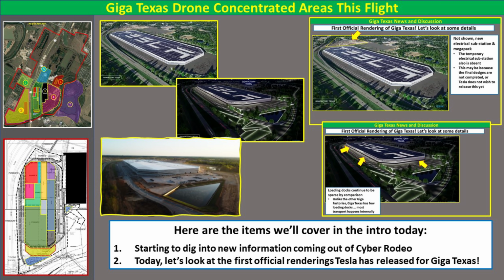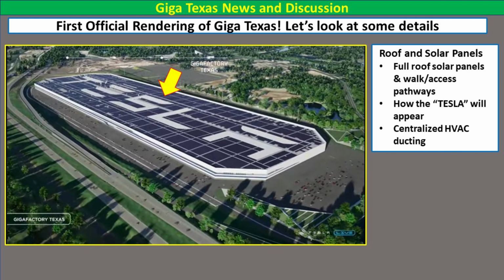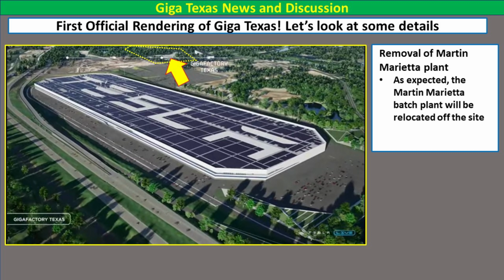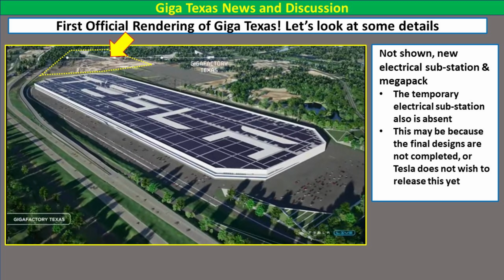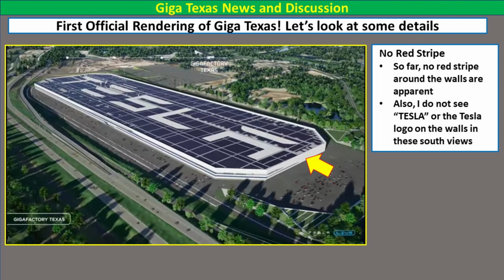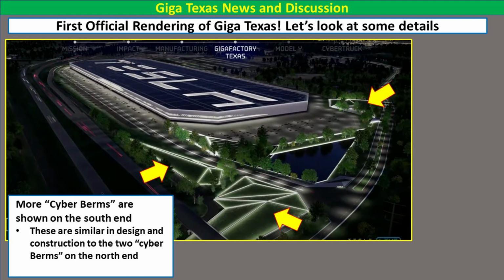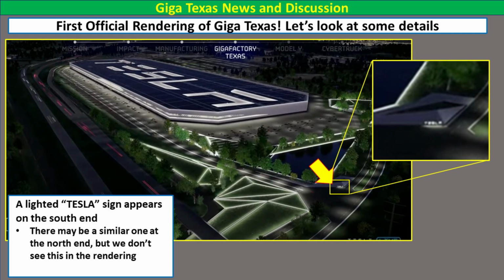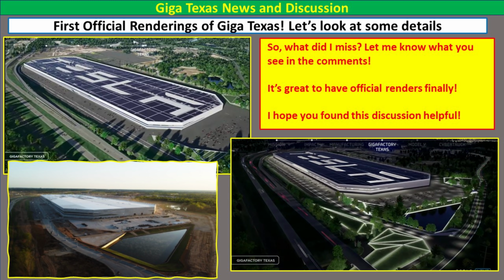Tesla Gigafactory Texas 11 April 2022 Cyber Truck & Model Y Factory Construction Update (07:25AM)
Gigafactory Texas on 11 April 2022! This is where the Cyber Truck and Model Y will be built!

  A bit of low clouds and windy weather at Giga Texas this morning, but we see a nice sunrise through the clouds at one point and overall, we see crews and employees getting back to work. Now that the grand opening event is in the past, it should be full speed ahead on Model Y production!
   One interesting discovery on the site today was the first Tesla boat! This was on the south pond, complete with paddles! I wonder what this is for … any thoughts?
   In the introduction, we start off part 1 of a series looking at new information we got from the grand opening and Cyber Rodeo event. Today, we look at the first official Giga Texas renderings and walk through many elements that either now exist on the site, or we should see emerge as construction continues over the coming weeks and months. Also, during the first minute of the video, I superimpose these renderings while flying in a roughly similar flight along the west side towards the south.

Timestamps:
First Official Giga Texas rendering discussion and illustrations: 0:06 to 5:31
Superimposed renderings during flight along the west side to the south: 5:58 to 7:36
Drone flight footage & infographics: 7:37 to 23:27

Here are the highlights from today's video:
- There is a boat (with paddles) on the south pond moored to the north shore area. This is the 1st time I’ve seen this and to my knowledge, this is the 1st and only boat at Giga Texas.
- Along the south side of the pond, we can see the perimeter road beginning to emerge along the Colorado river. We also look at the new areas where we know more “Cyber Berms” will be constructed on the south end, consistent with the new renderings.
- Also on the south end, we see Tesla employees moving Model Y’s around. I am not sure what the objective was as most of these cars were used as props during Cyber Rodeo. Perhaps they will be transported off site soon to make room for increasing production?
- On the roof, we look at the current solar panel system installation with the “E” and “S” of TESLA emerging and we imagine how the 70,000 panels that will eventually be installed will look. Again, we consult the new renderings to visualize how this will look.
- On the west side along the building, we see many of the newly made “Cyber Planters” placed with trees and other plants already present. These really look great and compliment the overall design of the factory!
- Also on the west side, we see all of the Cyber Rodeo stages, props and other decoration now removed and everything is back to normal appearance. We also look at the main entrance area and note there will be resumed construction to complete the two ramps.
- We tour over the east parking lot area and farther east storage, equipment and materials staging areas. There is now a lot of activity in this area with the main contractor trailers now all grouped on this side.
- Based on the new renderings, we can now validate the Battery Cathode plant location and we see tremendous progress getting the entire area levelled, filled, and raised to bring the grade to the point needed for foundation construction. This area has truly transformed, and we see very active GeoPier work on the main foundation section. I suspect we’ll see a large parking or material handling area (s) surrounding the main battery cathode plant.
- On the north end, we survey the old bag plant and based on recent conversations with several contractors bidding for the demolition work, we should see this building removed by this summer. This is also the area where a new permanent electrical sub station and battery storage (megapack) will be constructed.
- On the north end of the main factory, we see three wall panels have been removed near where the paint shop and plastics structures join. Crews were busy at work on the electrical conduits in this area.

Be sure to check out additional Texas Gigafactory footage on these channels:
@Terafactory Texas
@Jeff Roberts
@Texas Terafactory